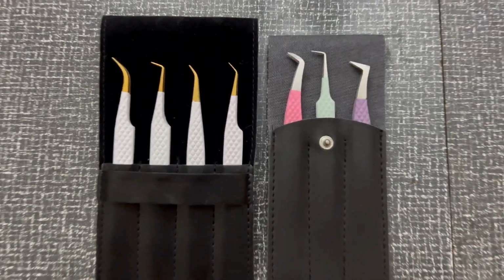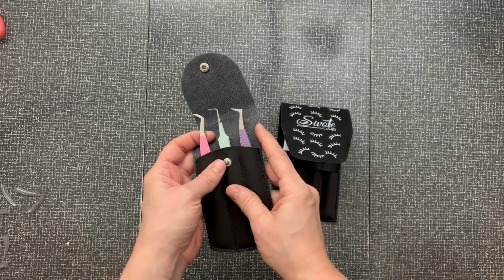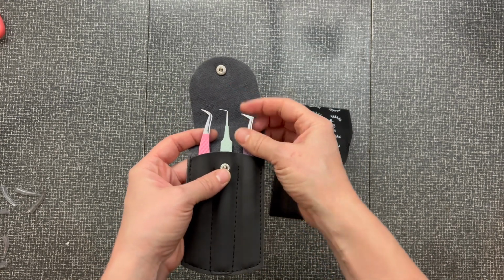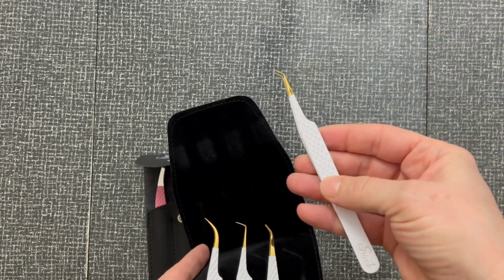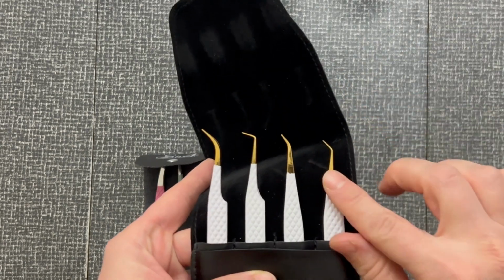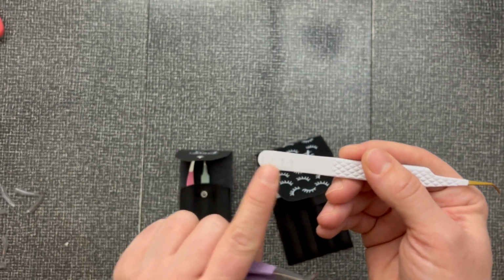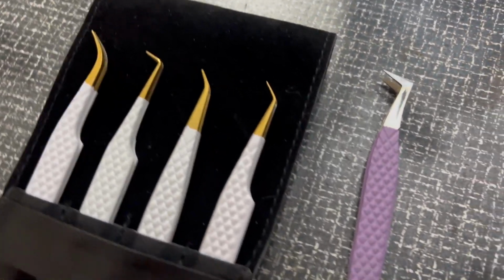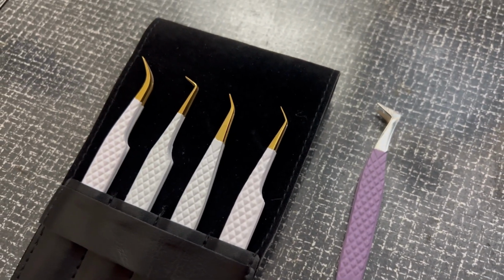Professional Lash Extension Tweezers Set Japanese Steel, Silver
Sivote Eyelash Kit
If you are wishing for rust-free Japanese Steel, Professional Tweezers that are hand-made, with ultra-fine tips, makes lashing application easier. Fret not, you have landed on the right page
Your hands are your money makers. Eliminate your hand fatigue with our hand-fitted tweezers with just the right weight, length and tension ensuring stable grip, hence reducing lash time
Lashing inner corners can be a nightmare, our ergonomic design S curve and hooked tweezers are the solution. Goodbye to nose bumps and eyebrow ridge hurdles and graft 2D, 6D, 12D volume fans
Carry the stylish tweezers case, aside wiping cloth to remove adhesive from tips, our hand-calibrated tweezers come up with aligned closure, enabling you to lash with tiny lashes in small areas easily
Nothing to worry about bent, dull, unequal or misaligned tips of the tweezers. Enjoy the life-time tip calibrations without spending single penny. Return the bent ones to us and get the new ones